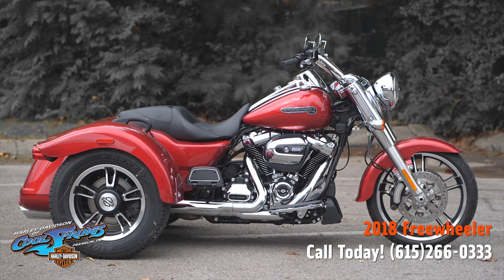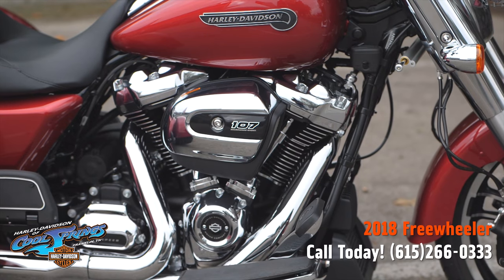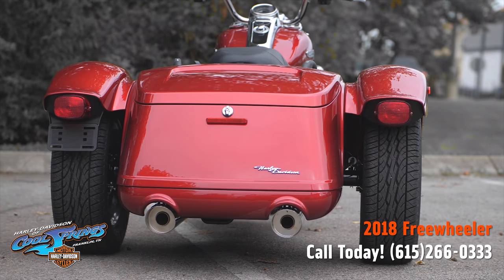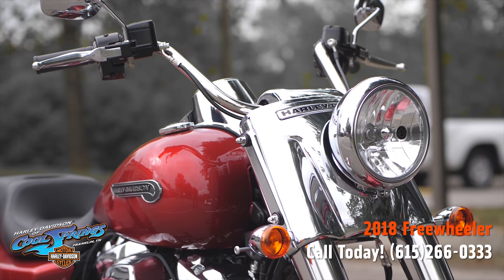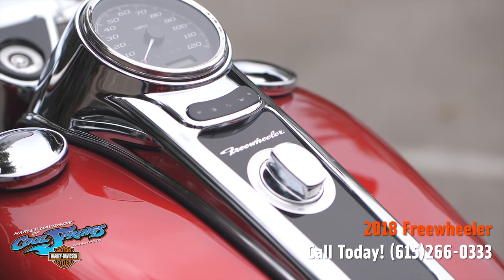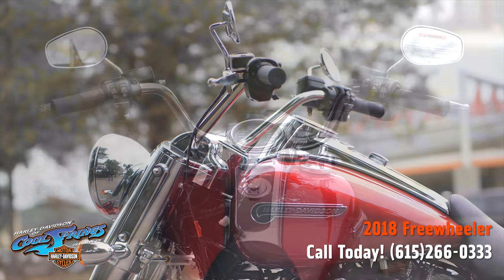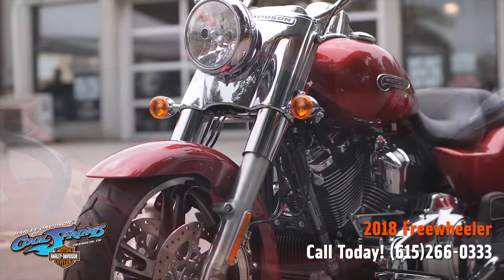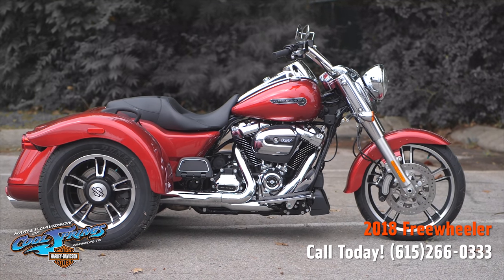2018 Harley-Davidson® Freewheeler®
2018 Harley-Davidson® Freewheeler®
Stripped-down, hot rod style on an easy-handling frame that lets you roll with the confidence of three wheels.

Features may include:
12" Mini-Ape Hanger Bars
The 12-inch Mini-Ape hanger bars on the Freewheeler® model are the tallest rise you can get from an OE manufacturer. They pull the hand controls back toward the rider, and reduce the force it takes to turn the front wheel for easy riding and easy handling.

Bobtail Rear Fenders
The pair of Harley-Davidson® bobtail rear fenders gives the bike classic cruiser lines and styling details.

Chrome Slash Cut Mufflers
The Milwaukee-Eight® 107 engine puts its exhaust note out to the world through these chrome slash down style pipes.

Enforcer Cast Aluminum Wheels
There’s an Enforcer front wheel leading the way, and you've got two more to match in the back. Up front, the brake rotors have been re-designed to show off more of the premium custom look of the wheels.

7-Piece Nacelle
A classic style chrome headlight nacelle that is tucked tight against the frame and forks for a tighter, smaller look. It also accommodates a clean-looking windshield mounting system.

Unique Trunk System
It's a one-of-a-kind design that opens left to right (with one hand) and extends the entire length of the body for a clean look. Enough cargo space to easily accommodate two full-face helmets.

Steering Head and Front Forks
The responsiveness is dialed in with a stiff front end and 49mm front forks, plus a steering damper that controls feedback from the road.

Air Adjustable Rear Shocks
You can dial in your ride to accommodate heavier or lighter payloads, battle unexpected road conditions, or simply set it to how you like to roll. There's a convenient air valve for quick adjusting.